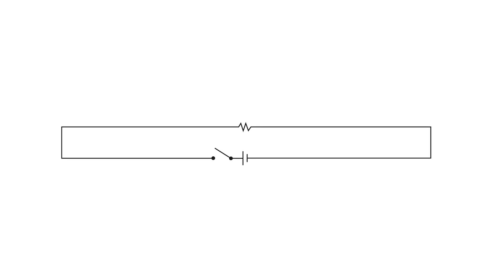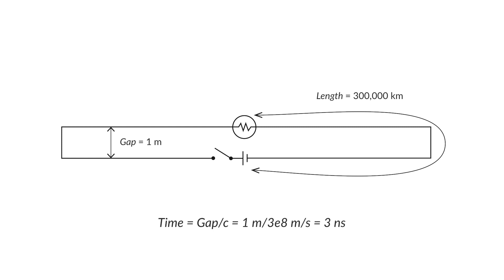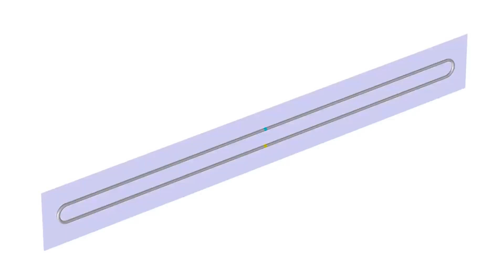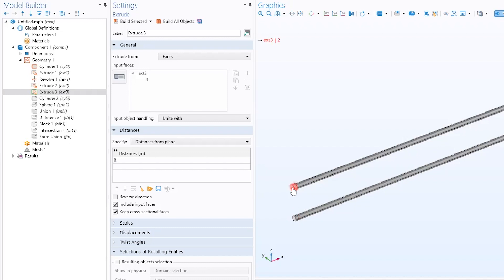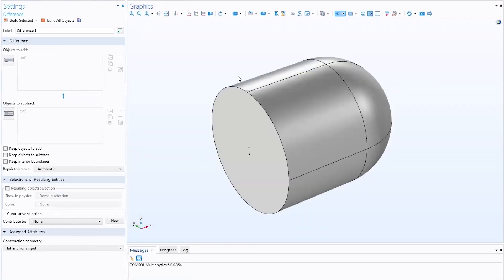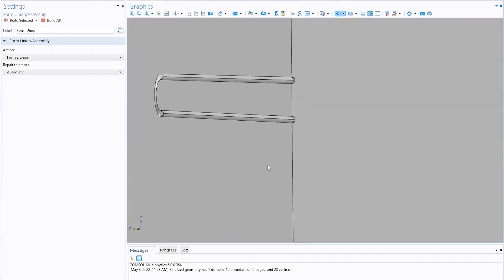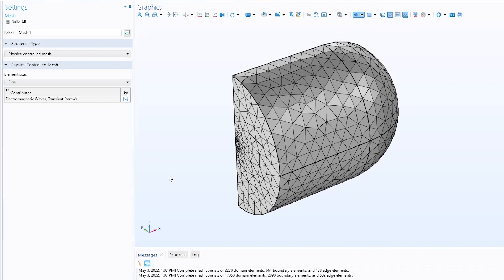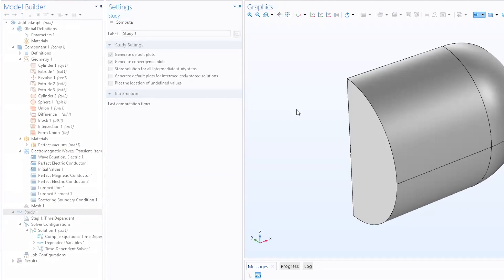Answering an Electromagnetics Brainteaser with Simulation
Picture this: A circuit diagram of a battery and a switch connected to a pair of wires — each 300,000 km in length — that loop back to a light bulb that is placed 1 m away from that battery and switch.

If you close the switch, how long will it take for the light bulb to light up?

In this video, we use a transient model of signal propagation to address this classic electromagnetics question as well as a more interesting question: What happens to the signal through the bulb over time?